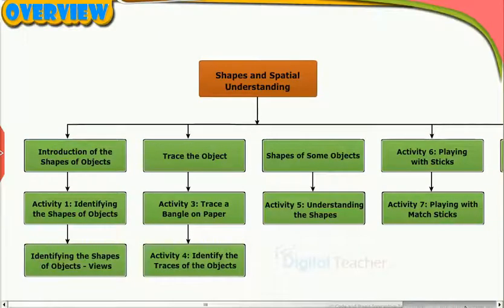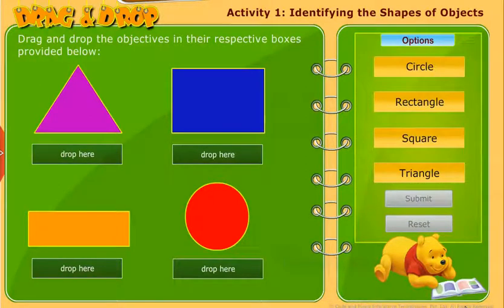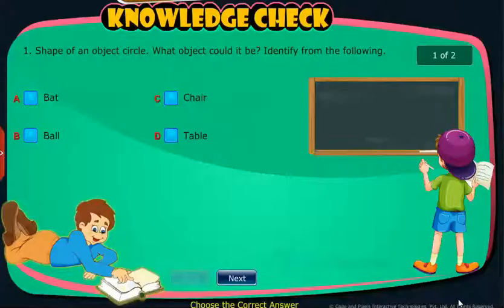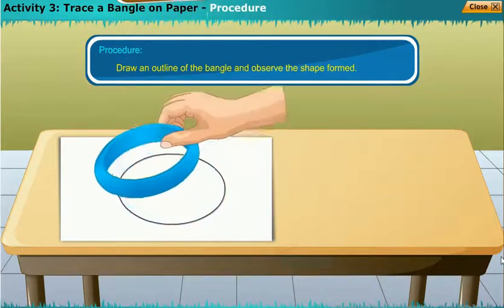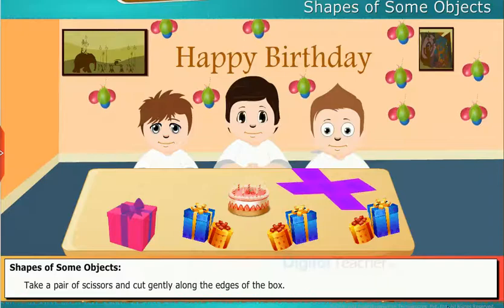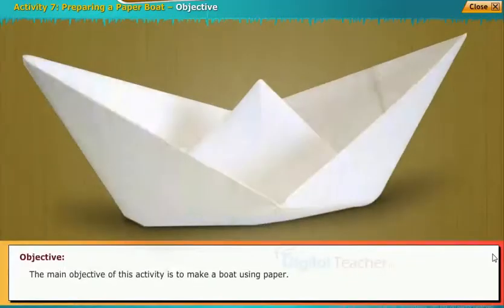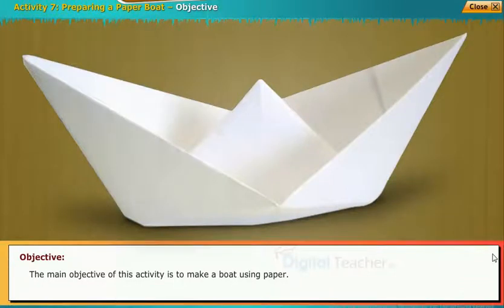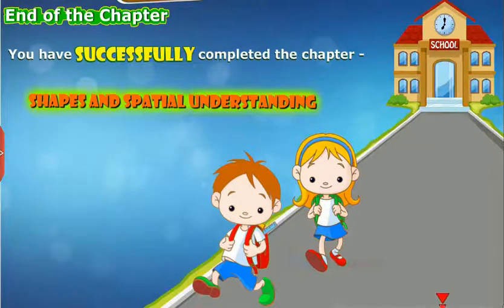Shapes And Spatial Understanding, Class 3 Maths | Digital Teacher